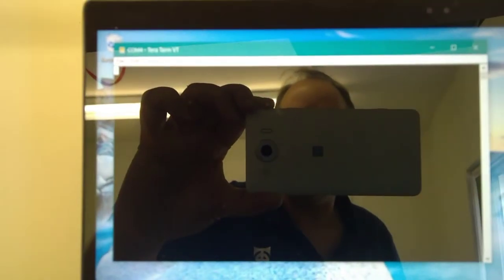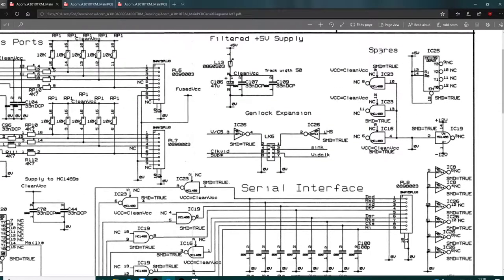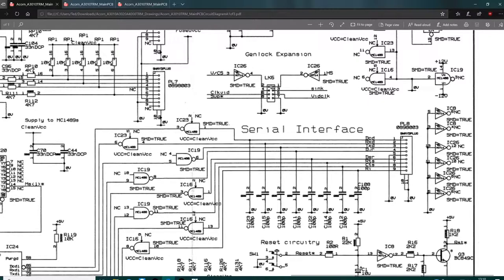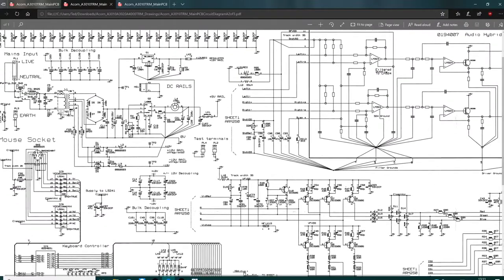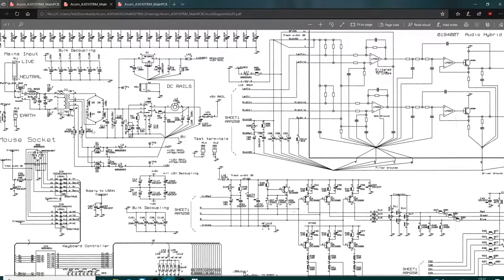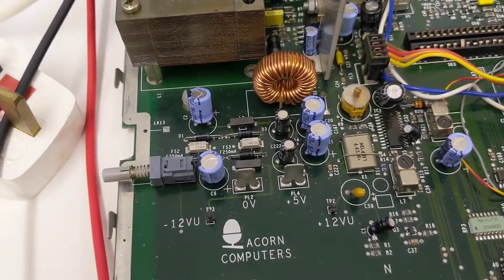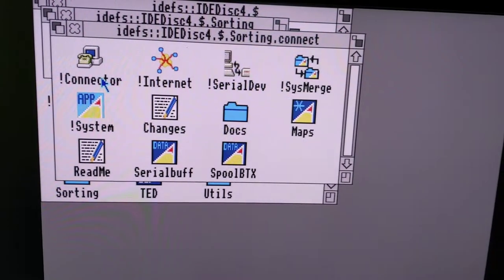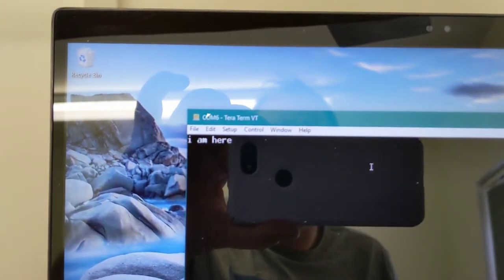Acorn A3010 Serial Port problem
Acorn A3010 with an problem of not transmitting serial chars. Main motherboard PCB repair work